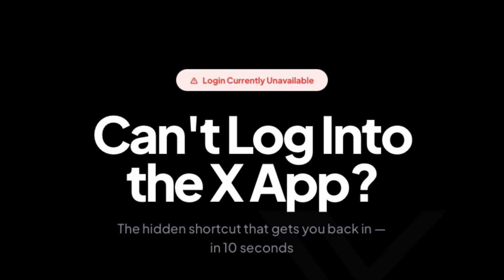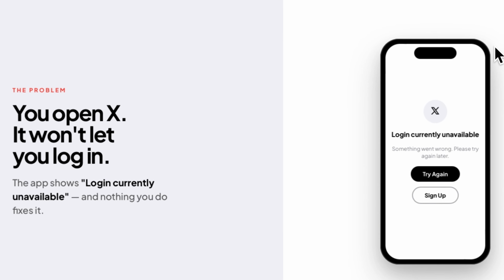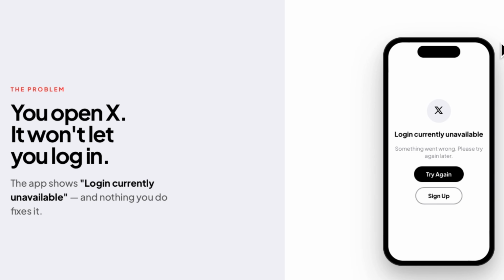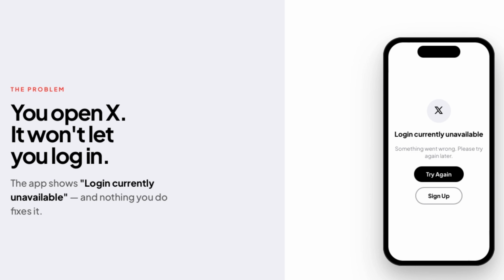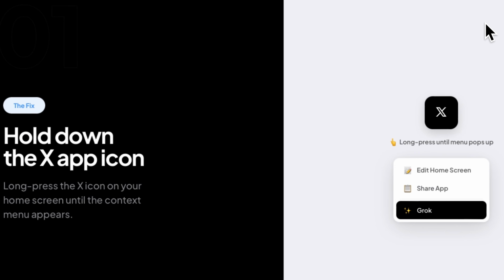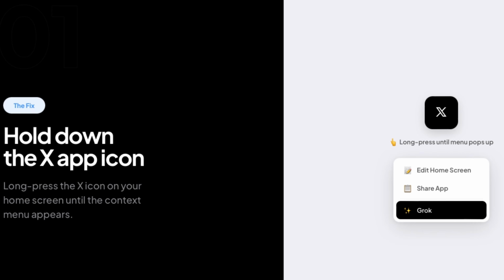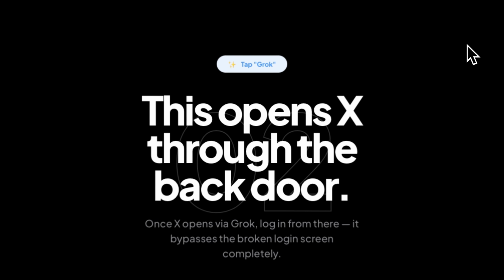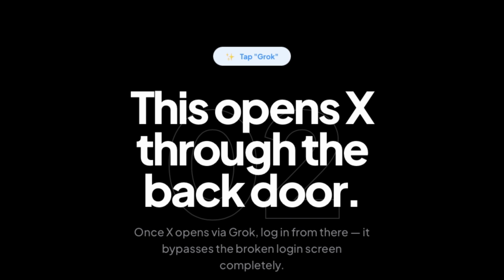X App "Login Currently Unavailable"? Fix It in 10 Seconds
X app login currently unavailable? Fix the X app login error that's stopping you getting into your account on iPhone and Android. This 10-second X login fix uses a hidden Grok shortcut that bypasses the broken login screen completely — no reinstalling, no waiting.
If the X app won't let you log in and keeps showing "Login currently unavailable" or "Something went wrong", this workaround gets you straight in through the back door using the long-press Grok option on your home screen.
This fix has been confirmed working by users on Reddit and works on both iPhone and Android.

💡 QUICK STEPS:

Long-press the X app icon on your home screen
Tap "Grok" from the menu
Log in from there — done

Drop a comment if this got you back in!